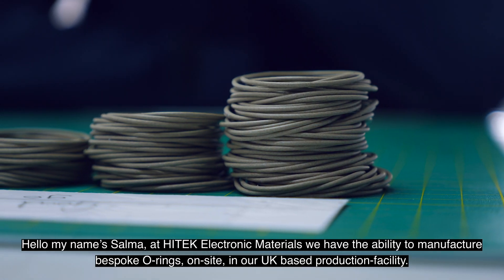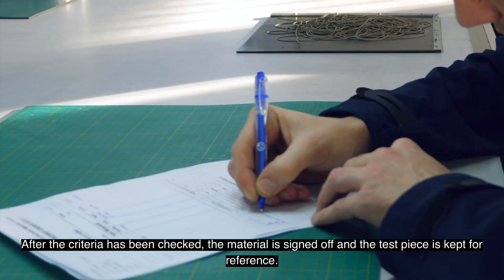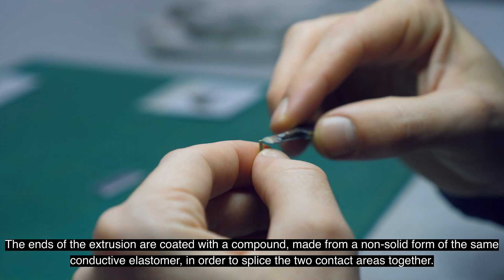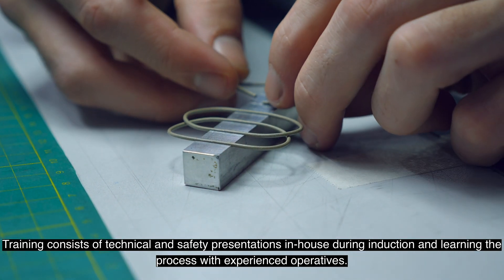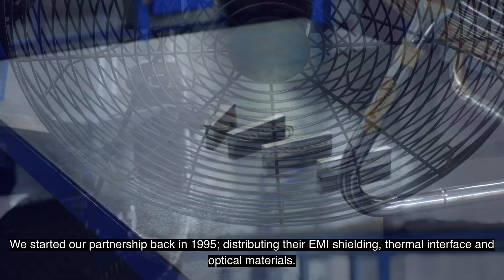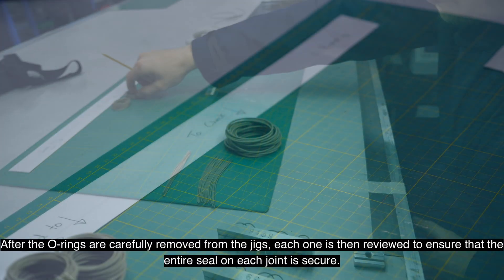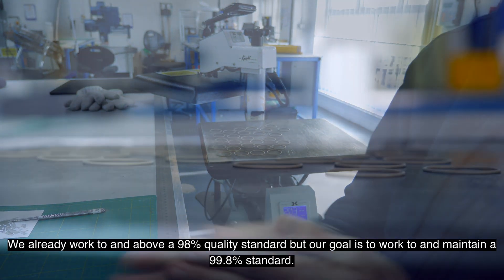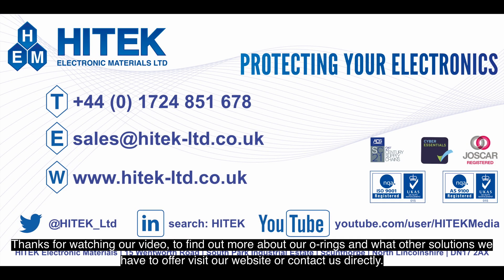HITEK Electronic Materials Ltd - O-Ring Process Video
EMI & RF Gasketing - MIL-DTL-83528 approved with full traceability EMC elastomers, offering high EMC shielding effectiveness with environmental protection, available in spliced O-Rings, manufactured from a range of conductive extrusions supplied by Parker Chomerics.

We are driven to be the best supplier of EMC, Microwave & Polymer solutions to key markets using our in-house expertise in protecting electronics. With over 30 years of industry knowledge and our world class team of suppliers, we provide cost effective solutions for protecting electronic equipment.